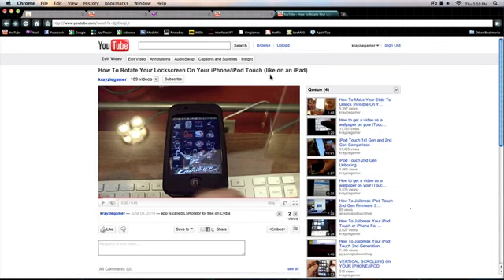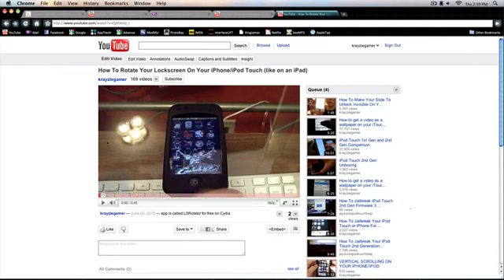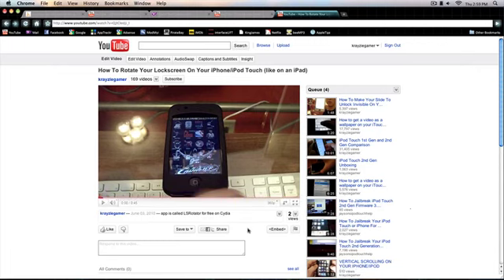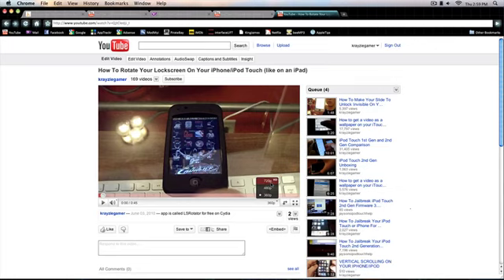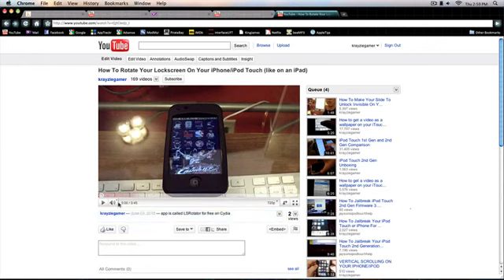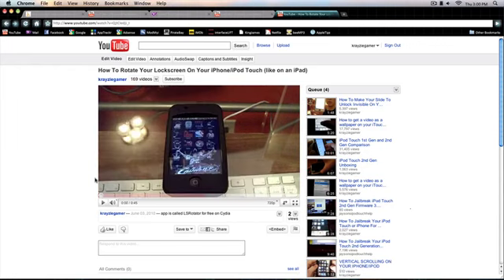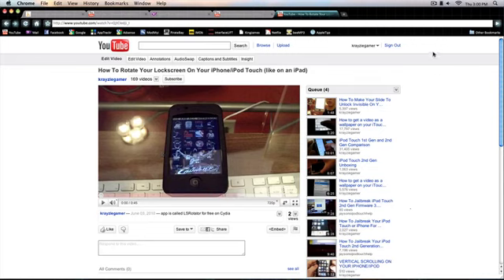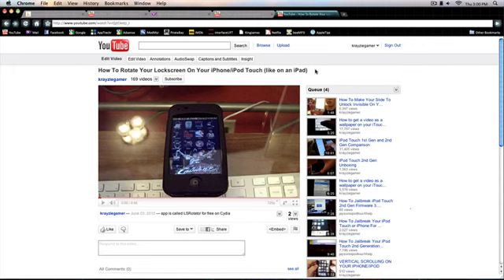Watch My Videos In HD PLEASE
PLEASE make sure to click the 720p HD button on the YouTube player on all my external camera videos to get the full HD experience